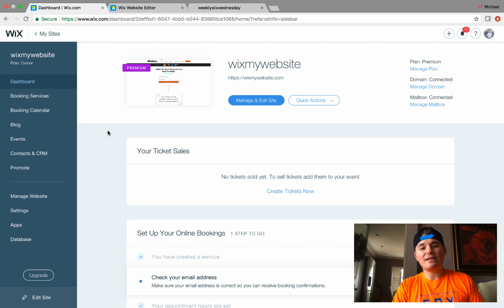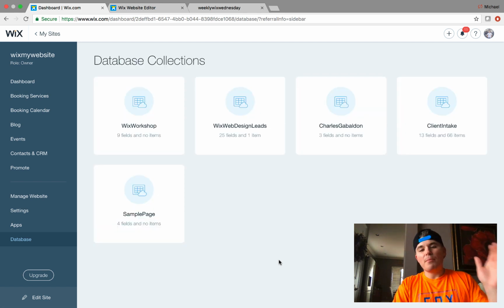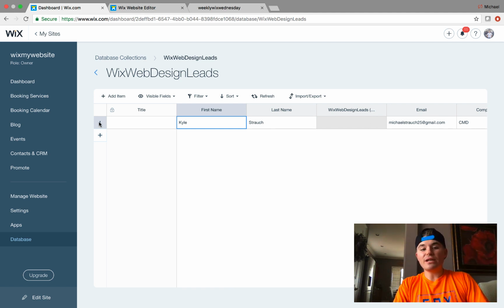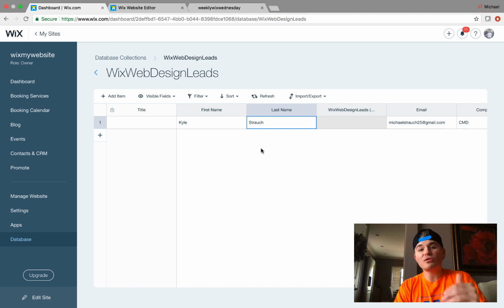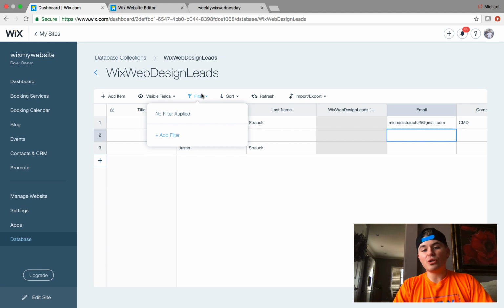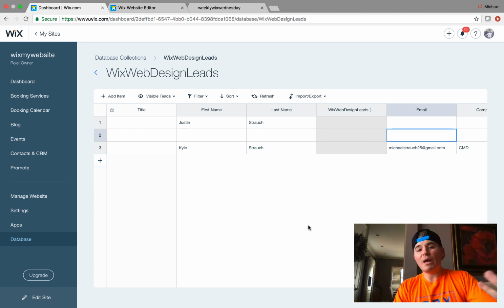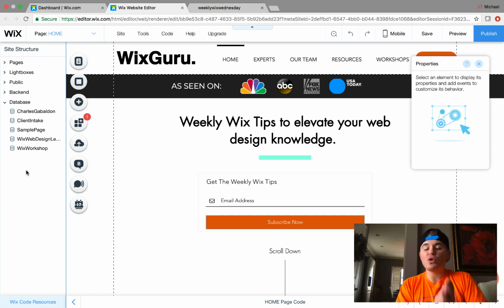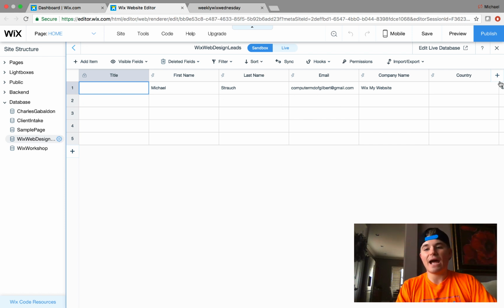Managing and Editing Databases in Wix - Wix Code Tutorial 2018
Managing and editing your databases in Wix can be a bit tricky for someone that has just dabbled into Wix Code. My goal in this video is to help you understand how to manage, edit, delete, add and more to your Wix databases. We discover how to access your live database from your Wix dashboard while also accessing your sandbox database from your Wix HTML Editor making sure the Wix Code tools are on and activated.

We discuss the difference between the live database and the sandbox database. In addition, we discuss how to edit, add and delete information in both the live and sandbox databases.

Altogether, this is a little Wix database crash course.

Also, if you are ever interested, my team does build custom Wix websites and we are Wix Certified as well as Wix Megastar Winner from 2017. We are Wix Code developers that can also build you websites utlizing the newest tools available on the platform.
Topics Covered:
-Weekly Wix Tips Email List
-Wix My Website New Design
-Wix Code Databases
-Accessing Your Live and Sandbox Wix Databases
-Editing and Deleting Information in Your Wix Database
-Signing Up For Weekly Wix Tips and Forum